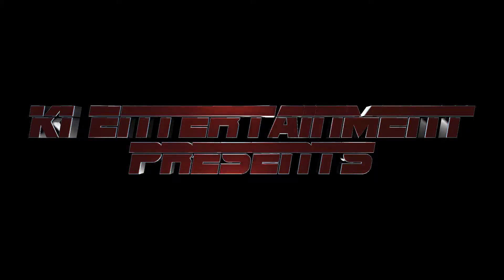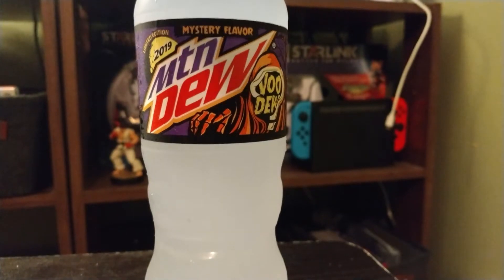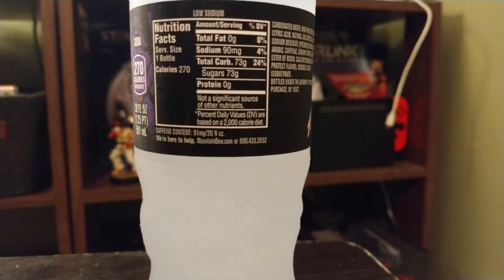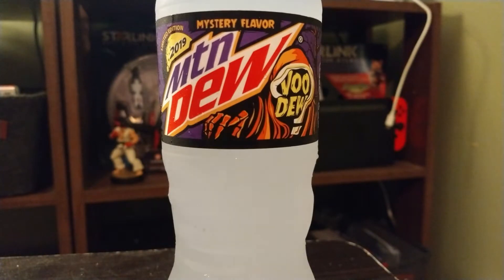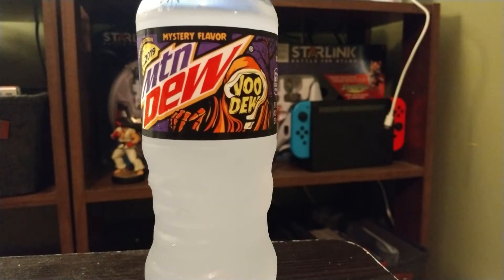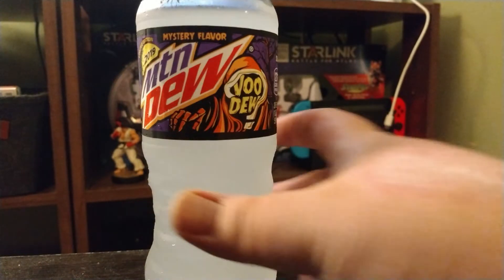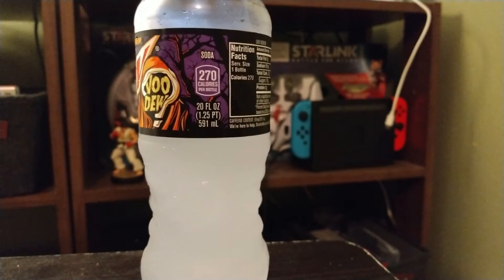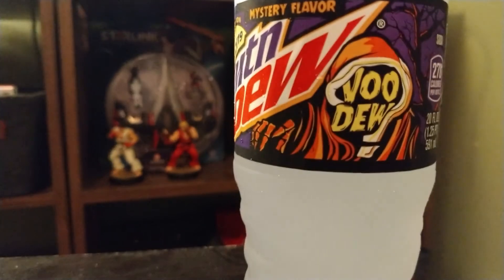Mountain Dew Mystery Flavor Taste Test: Review MTNDEW Voo Dew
Our First Food and Drink Tasting & Review: The NEW 2019 Mystery Flavor of Mountain Dew flavor VOO DOO